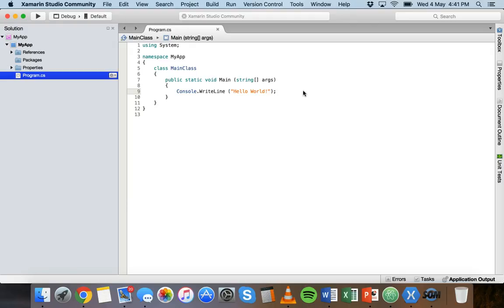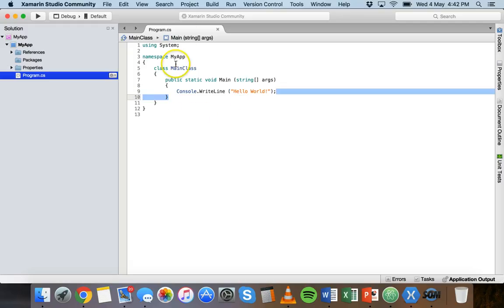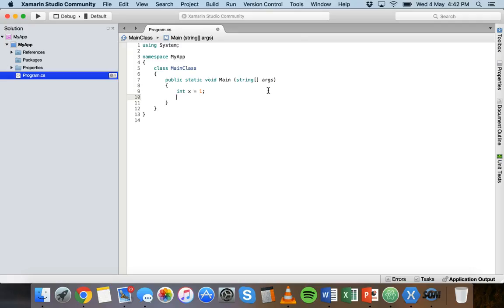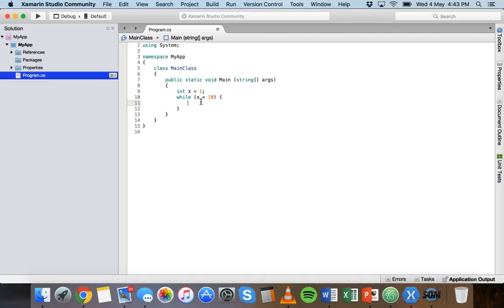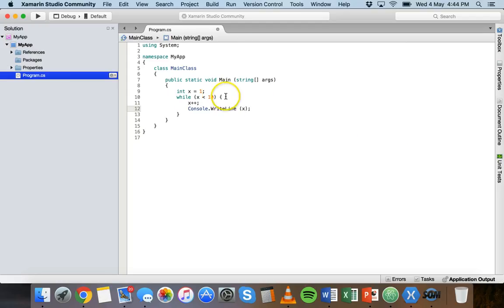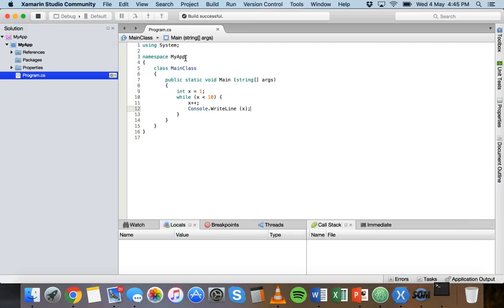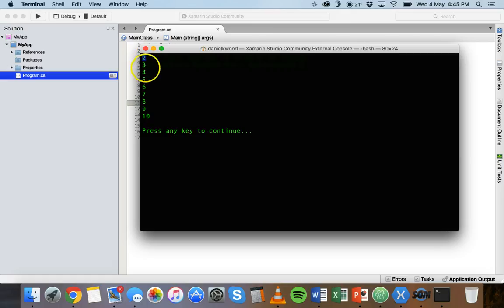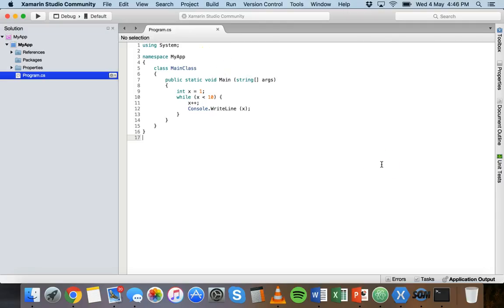Building apps with Xamarin & C# Tutorial 6 - While loops in C#